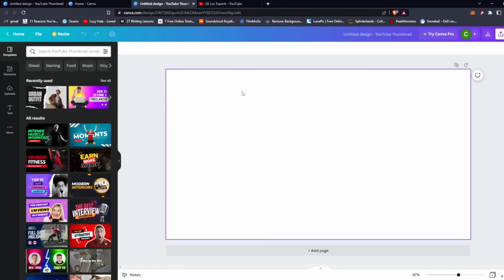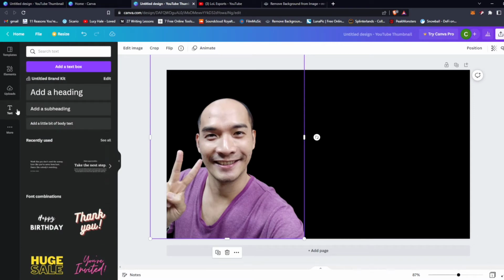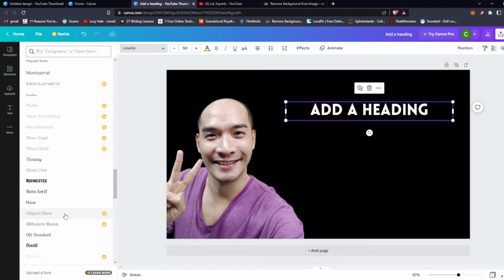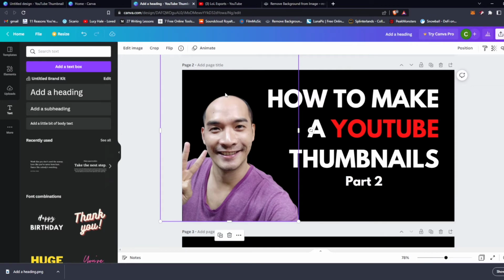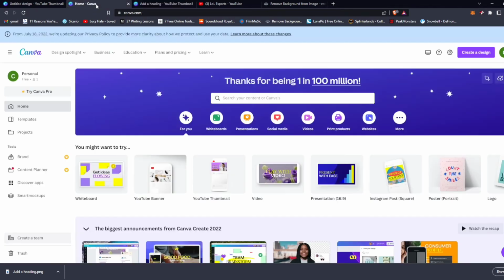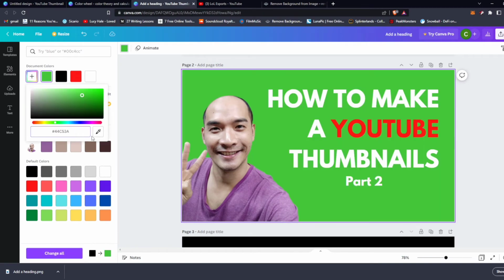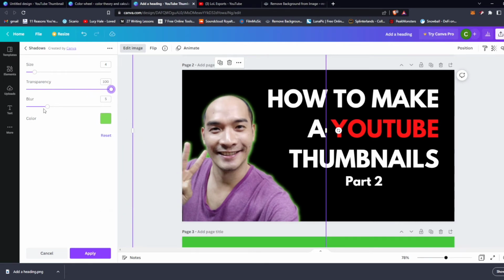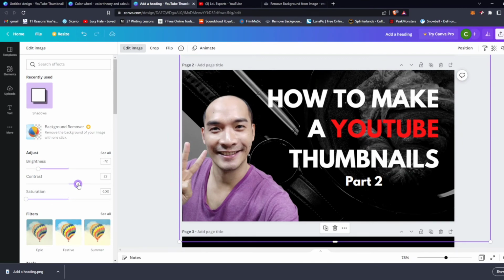How to Make YouTube Thumbnails Part 2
In today's video, I will teach you slightly more advanced techniques to make YouTube Thumbnails. I will discuss what thumbnails or pictures look good to the human eye. This involves character placements and a bit of color theory. And then I will show you my thought process for creating the thumbnail.

I think it's important for people to understand that it takes a bit of tinkering to perfect a design. You have to play around a bit before you get satisfied. I hope you enjoy watching this tutorial!

Note: I kept referring to "grids" as "grid lines" sometimes. My bad. Grid lines are the lines I discussed on the video. The spaces outside the grid lines are the "grids." So a 3 x 3 grid has 9 grids as shown in the video. I hope you get my point though even if I used the wrong term sometimes.

Whew. I'm so sorry!